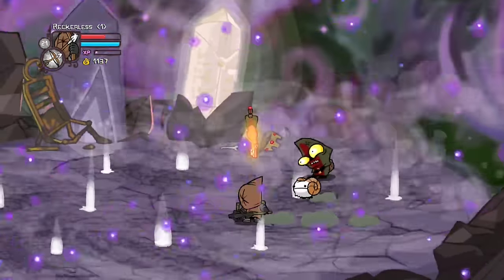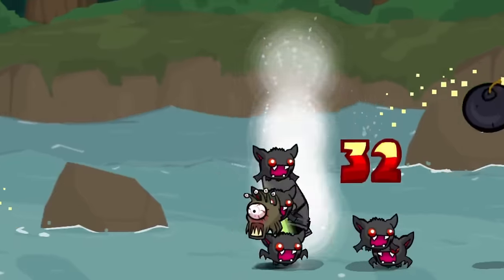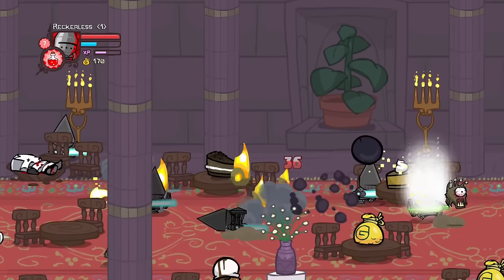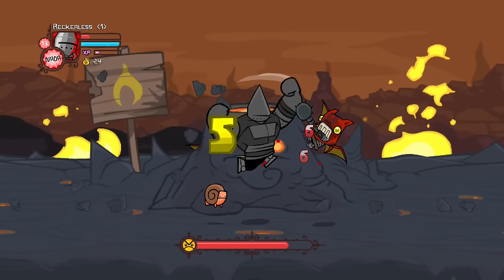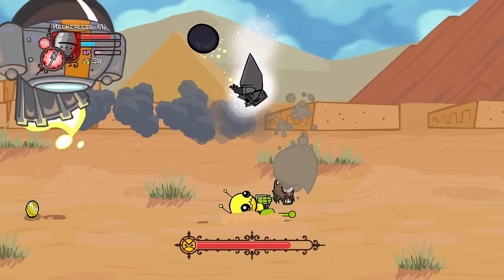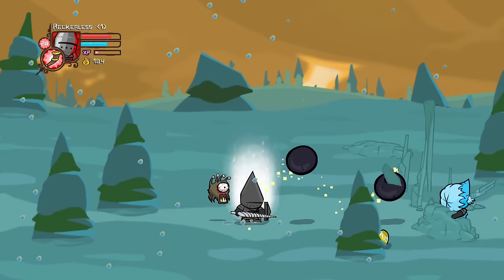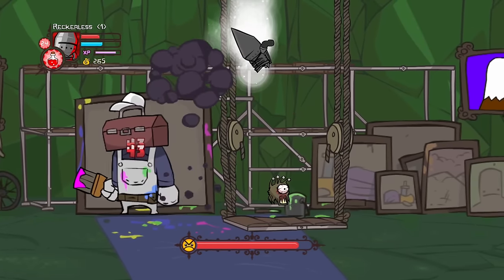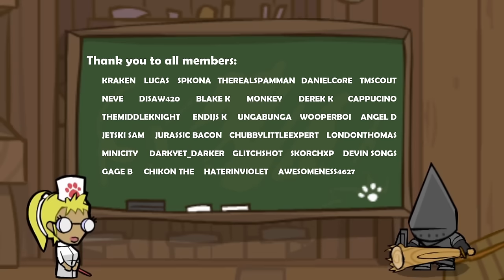Can You BEAT Castle Crashers With Bombs?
I pray no one does this challenge run...

Timestamps:
00:00 Intro
00:12 The Run
13:29 Outro

Thumbnail by @Idkmenrs